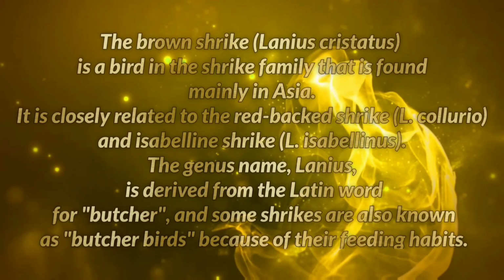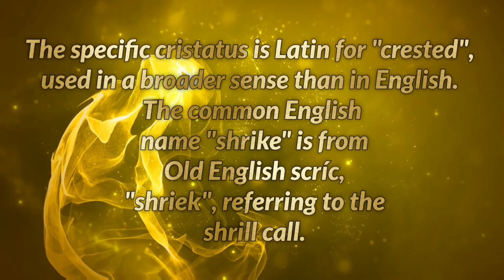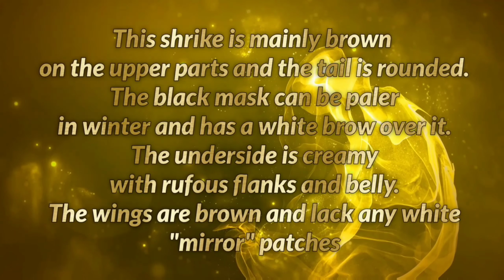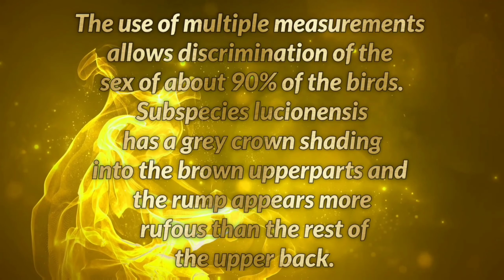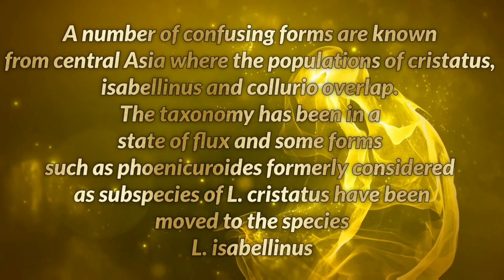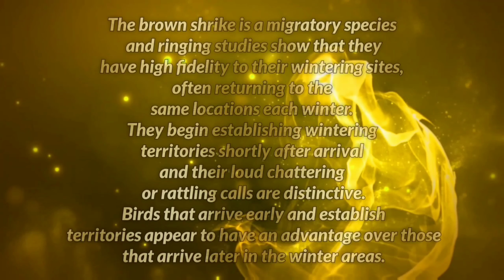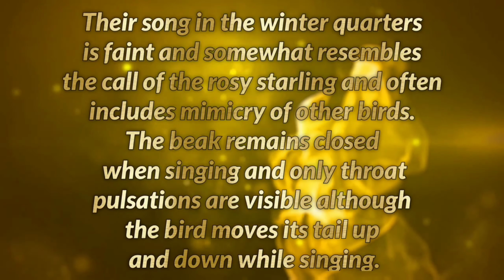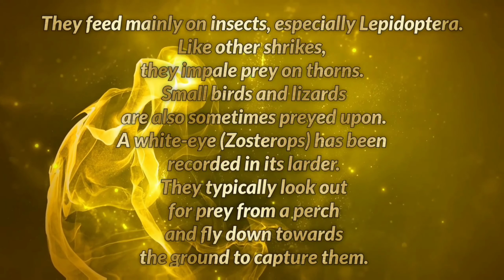BROWN SHRIKE/BUTCHER SHRIKE/ TARAT/ BERDUGO/